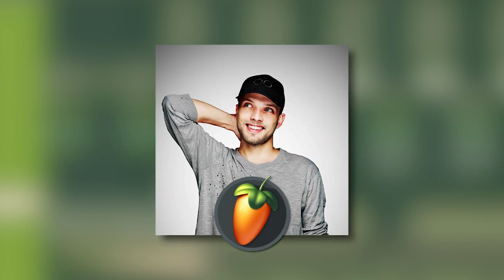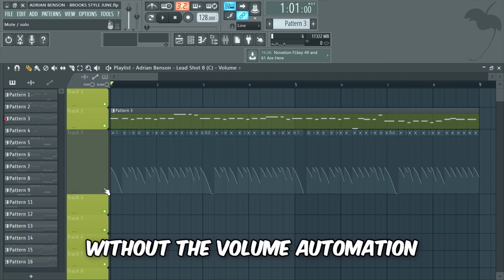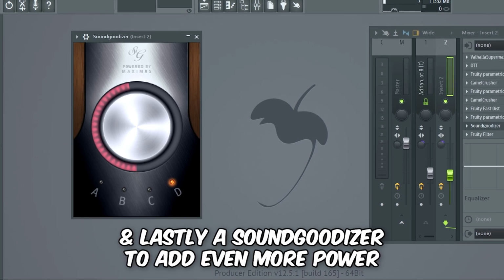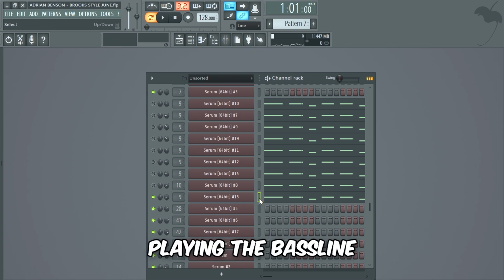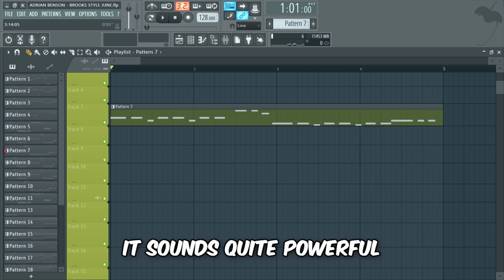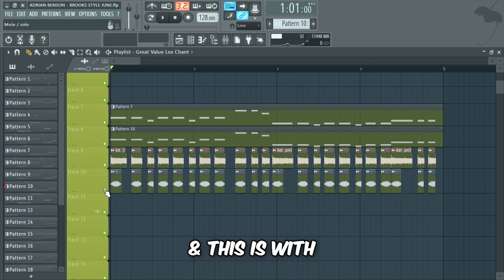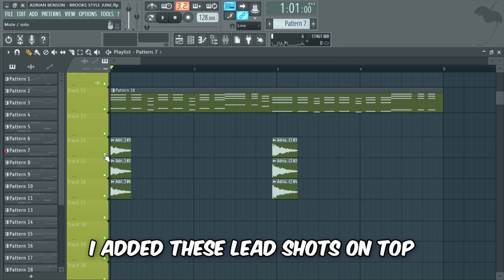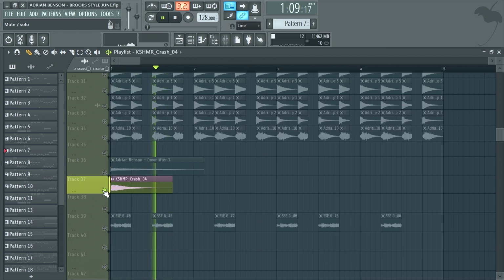How To Make BROOKS Banger - FL Studio Tutorial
In this FL Studio tutorial I will teach you how to make a Brooks style drop in Fl Studio, & how to make future bounce in fl studio. If you want to learn how to make future bounce music like Brooks, or just how to make a future bounce drop in fl studio, this is the perfect brooks style fl studio tutorial for you. You can download a free brooks flp/future bounce flp, free brooks samples & free brooks presets. Fl studio brooks, and fl studio future bounce are highly requested fl studio tutorials, so I hope you'll like this video.